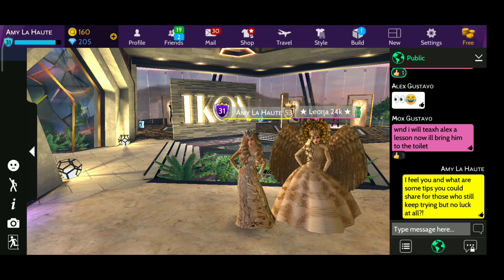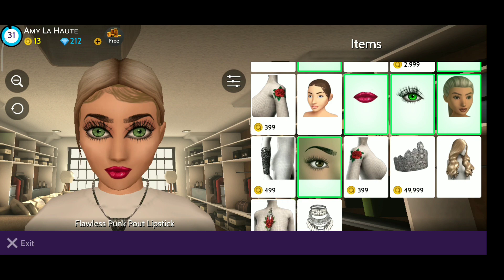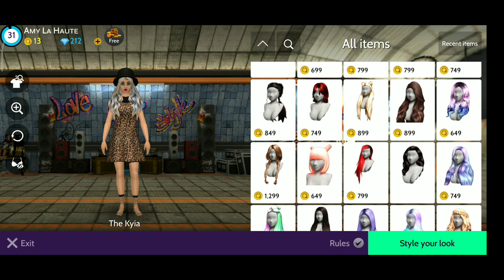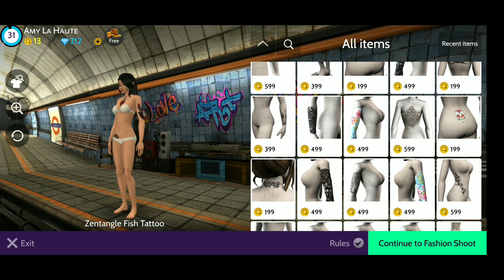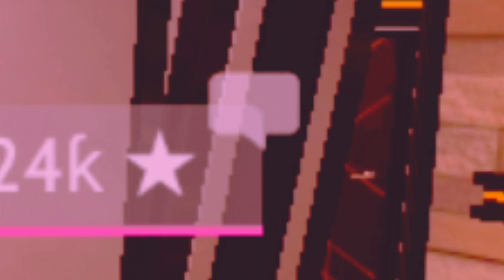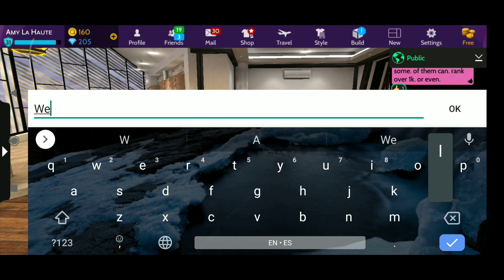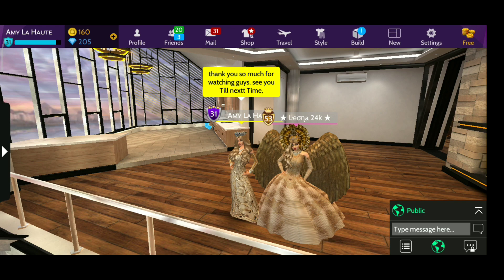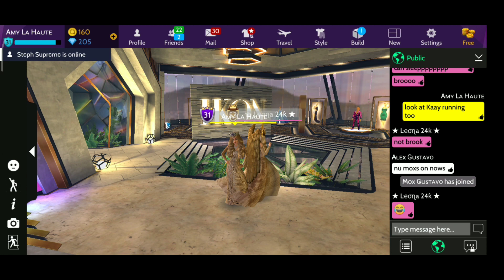How to get gold fashion star badge in Avakin Life explained *step by step 2020*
How to get gold fashion start badge in Avakin Life *in-depth guide 2020* (all you need to own)
How to get gold fashion start badge in Avakin Life *Ultimate guide 2020* (all clothes and poses you must have!

Interview with recent winner + tips

Use this code to get $10 free

Most popular